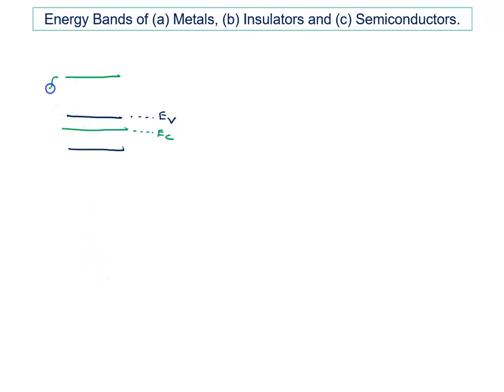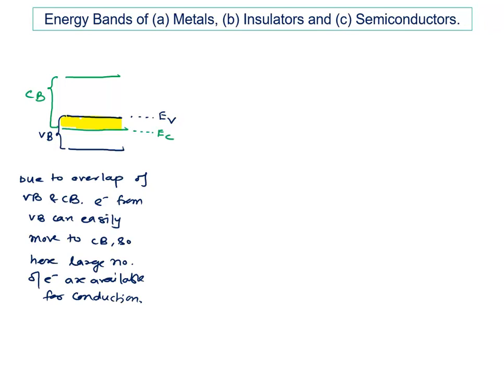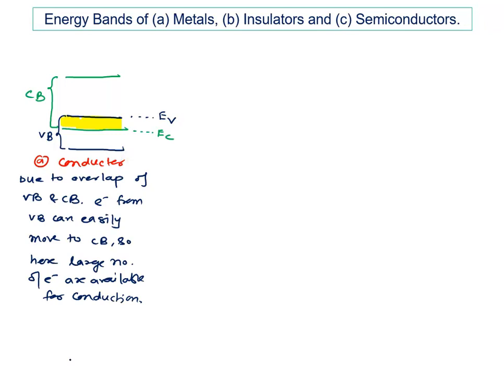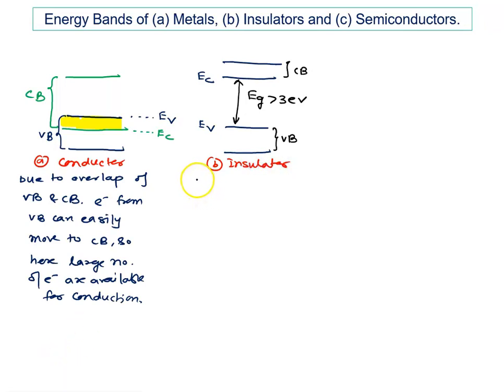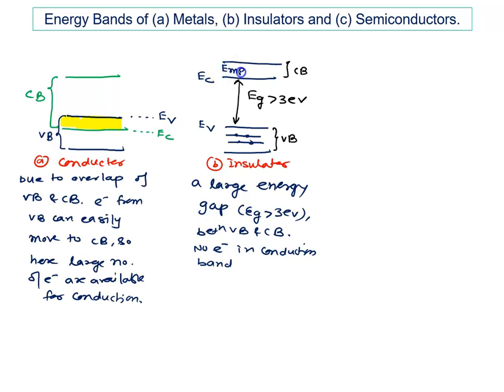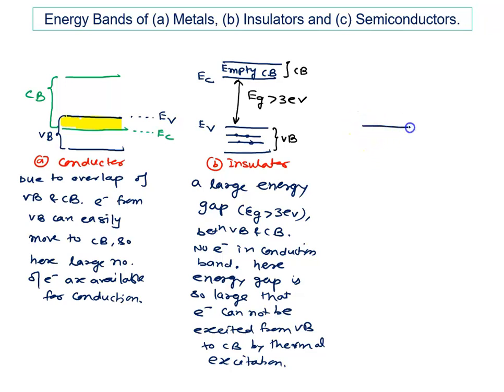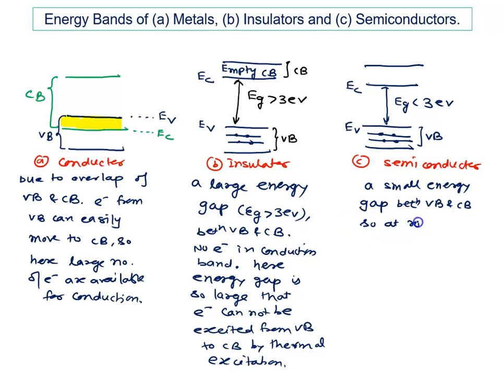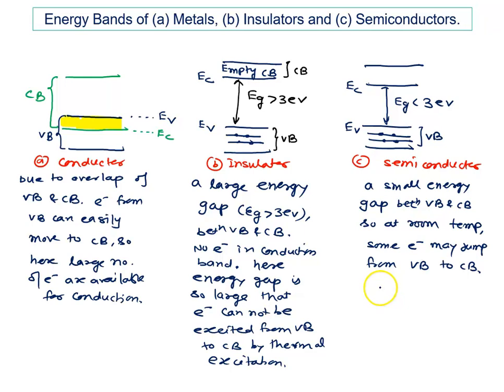1. │ENERGY BANDS IN CONDUCTORS, SEMICONDUCTORS AND INSULATORS │CBSE CLASS XII PHYSICS SEMICONDUCTOR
This playlist covers the CBSE syllabus and is helpful for every aspirant who wants to practice efficiently and achieve excellent marks in CBSE. "In this video series, we discuss CBSE Physics in a short and simple format to help you revise the Semiconductor Electronics topic."
हर बच्चा स्कोर करेगा।
Energy bands in conductors, semiconductors and insulators (qualitative ideas only) Intrinsic
and extrinsic semiconductors- p and n type, p-n junction
Semiconductor diode - I-V characteristics in forward and reverse bias, application of junction
diode -diode as a rectifier.

Click below link for complete playlist of chapter 14 semiconductor